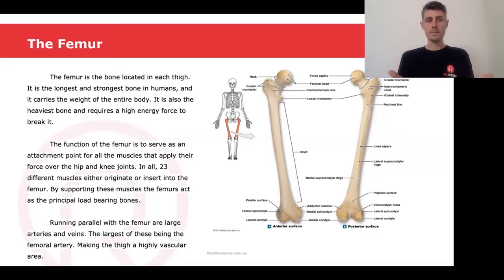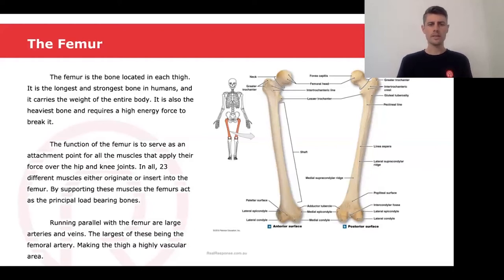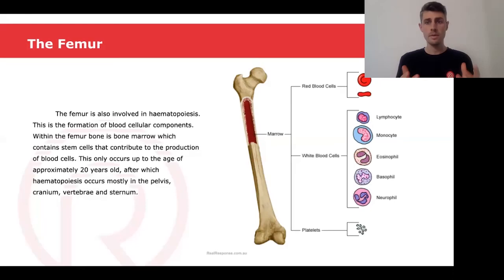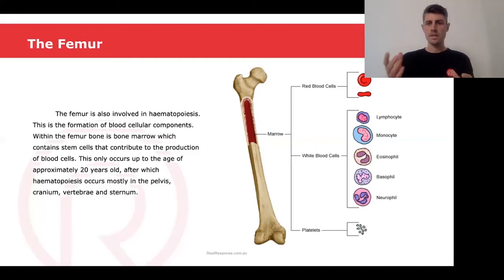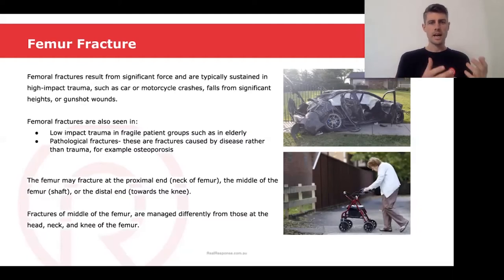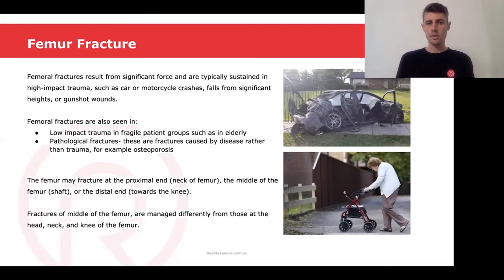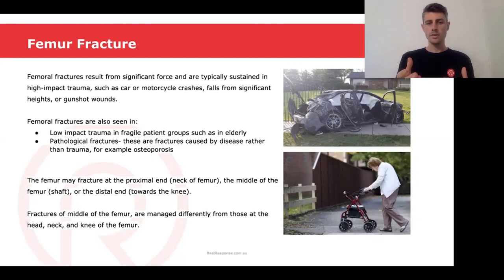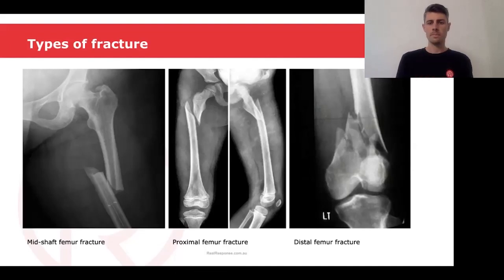Femur Fractures & Traction Splints Lecture - Part 1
This 3-part series provides an introduction into femur fractures and traction splints.
Content of video 1:
- Introduction to femur fractures
- Types of fractures